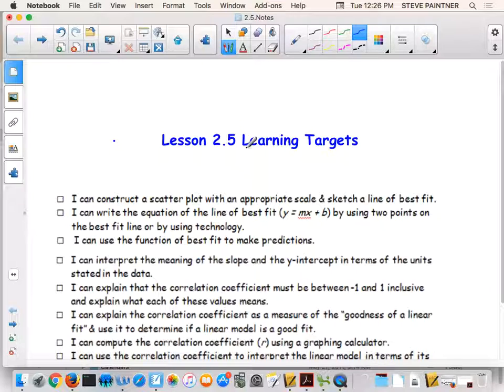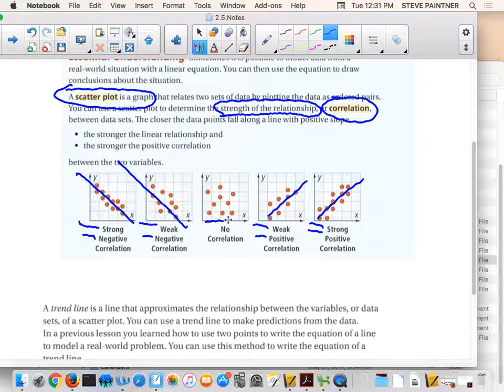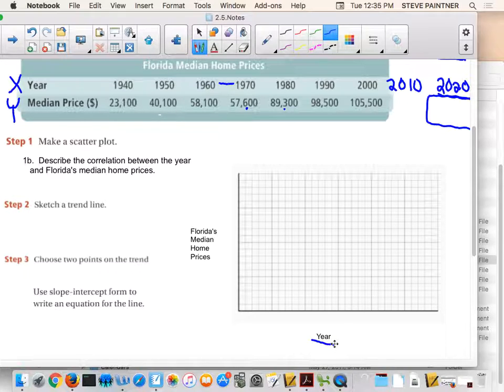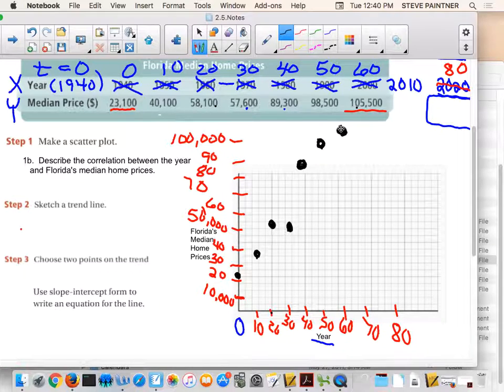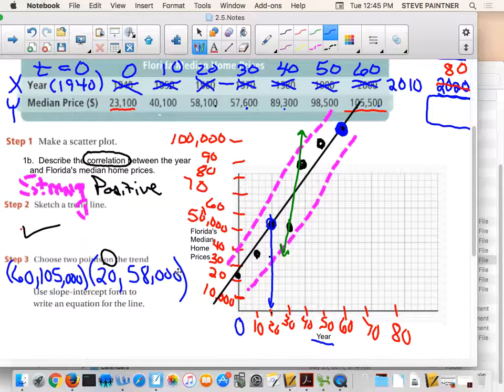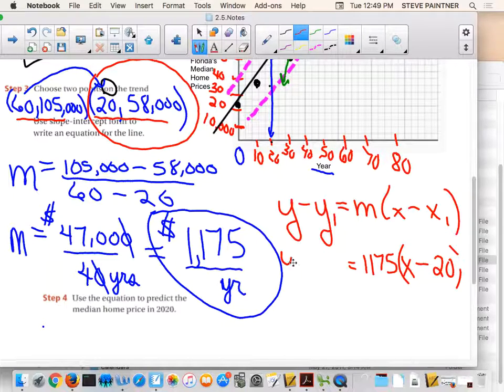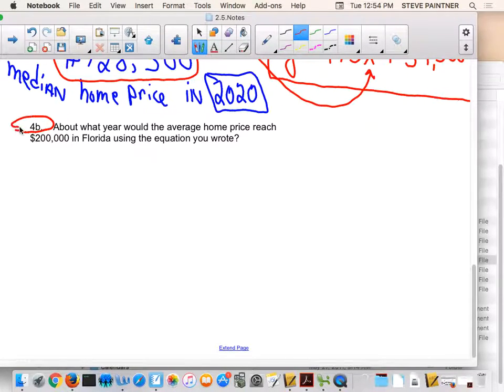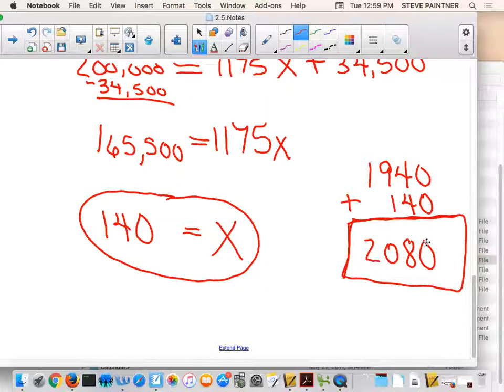2 5 Scatterplots